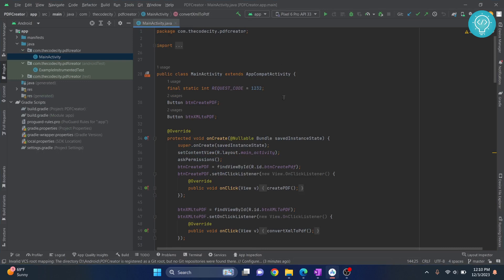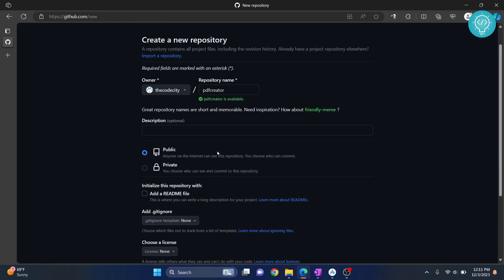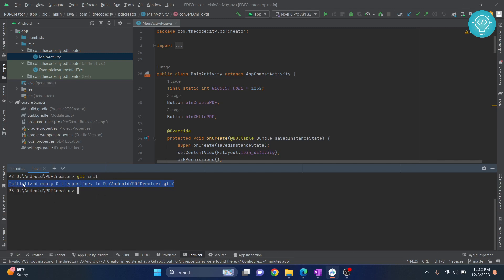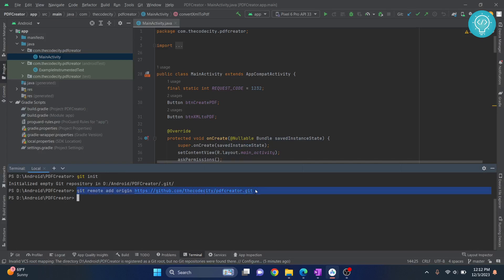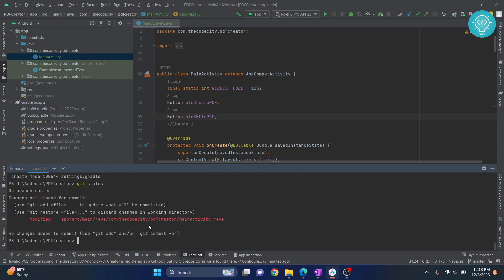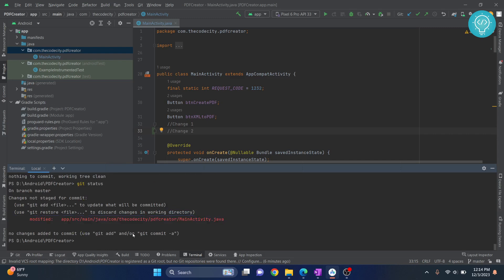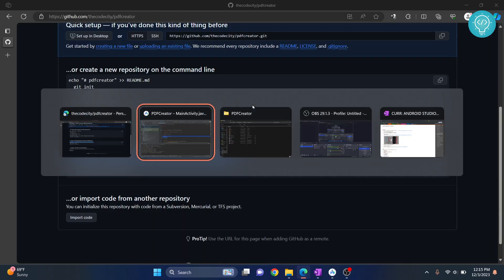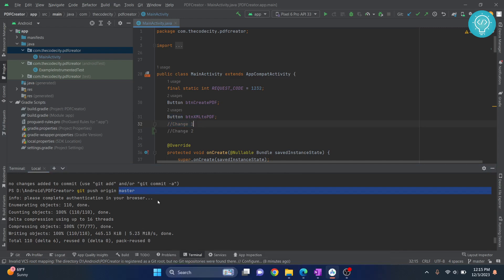How to Push Code to Github from Android Studio - Step by Step Guide (2023)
In this tutorial, I'll show you how to push code to Github from Android Studio. Github is a very popular git repository management application, by pushing our code to github, we can keep track of our changes, make sure our code is safe, and support teamwork on the same codebase.

By the end of this video, you'll have created a Github account, installed git in your system, create a demo project, a local git repository and pushed the code to github.